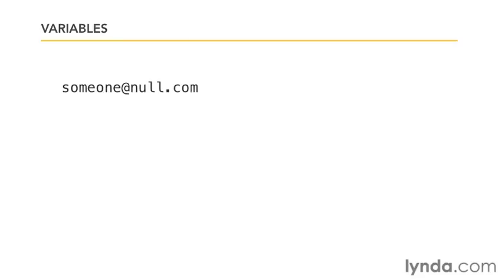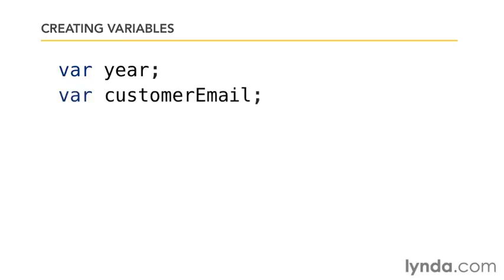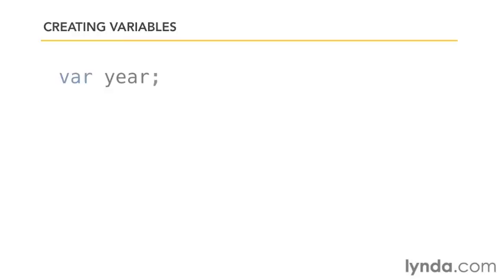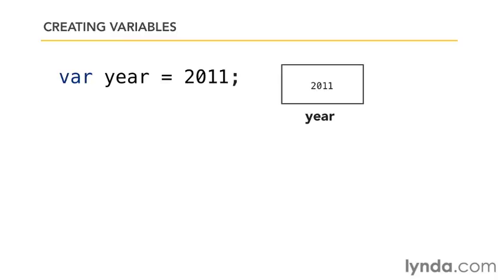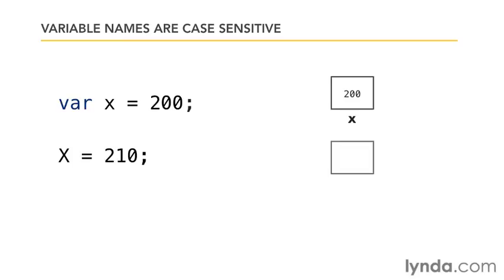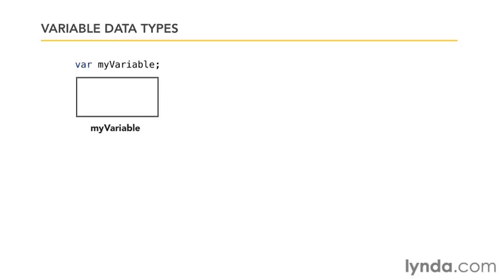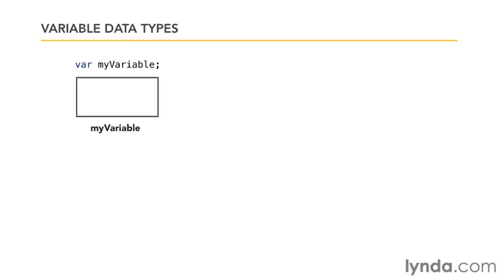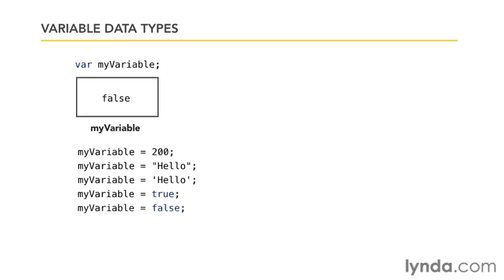81266 02 03 SC11 Variables